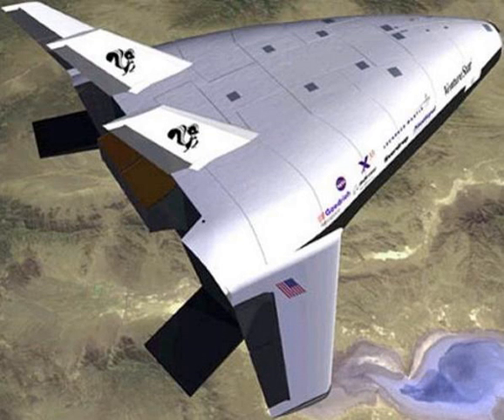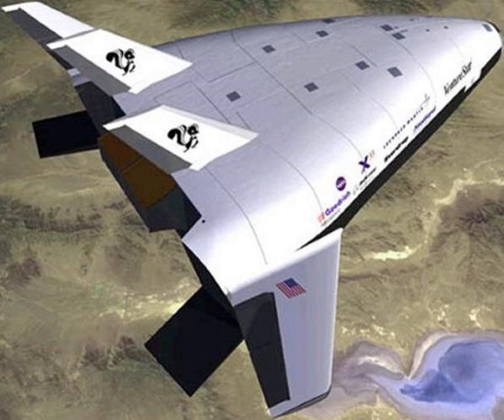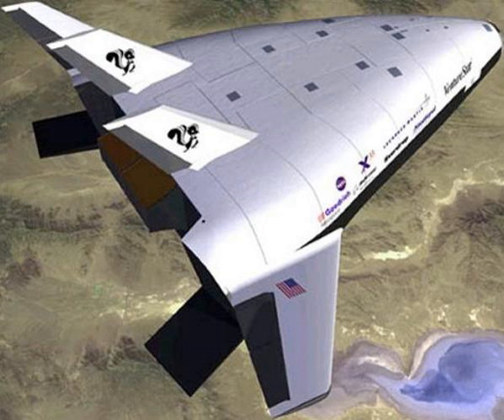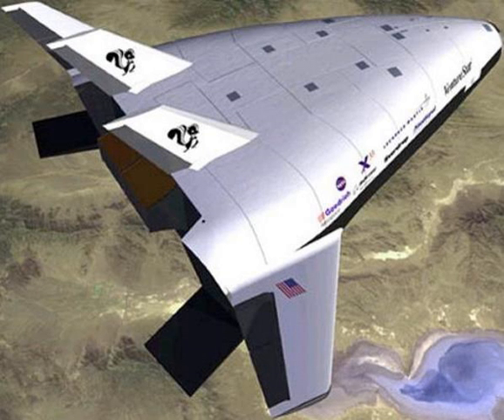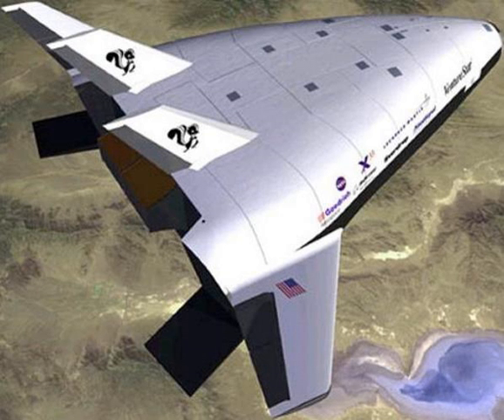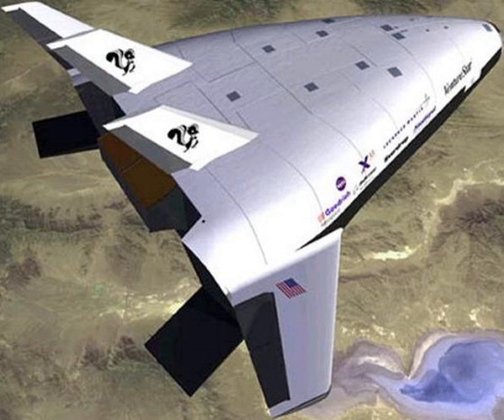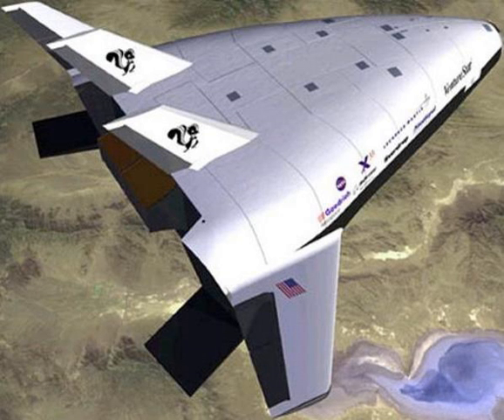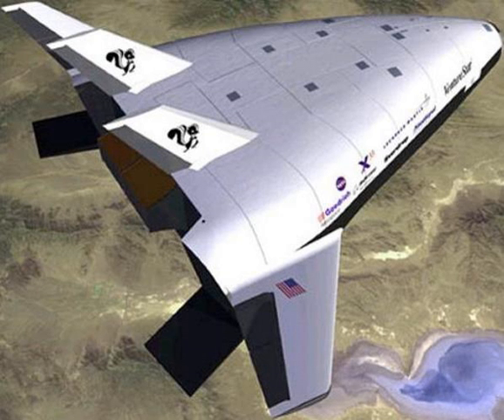List of space launch system designs | Wikipedia audio article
00:00:35 1 21st century
00:04:33 2 20th century
00:04:43 2.1 Developed to hardware test of flight vehicles
00:05:06 2.2 Concepts and proposals
00:10:01 3 Shuttle related
00:16:33 4 Saturn-related
00:28:41 5 Additional systems
00:36:41 6 Miscellaneous early designs
00:37:37 7 See also

- Socrates

SUMMARY
List of space launch system designs covers designs and concepts for rockets, launch vehicles, spaceplanes and other vehicles for sending payloads into space.
This is a list of plans, concepts, and/or proposals for launch systems such as rockets, spaceplanes and reusable launch vehicles, typically for orbiting the Earth. Plans may mature into an actual launch system, or may not be developed.